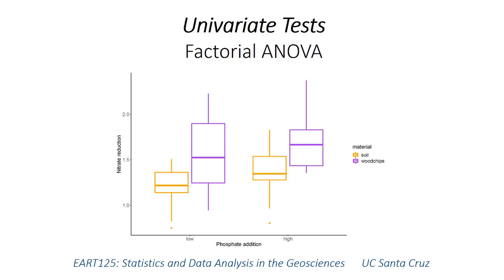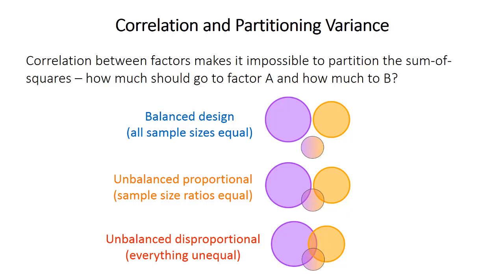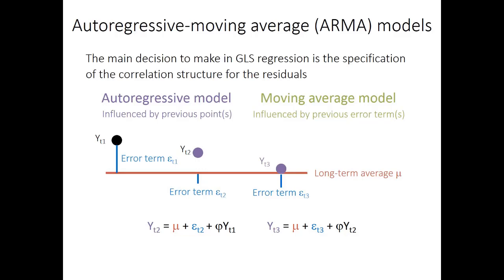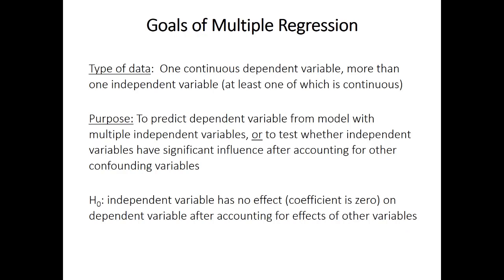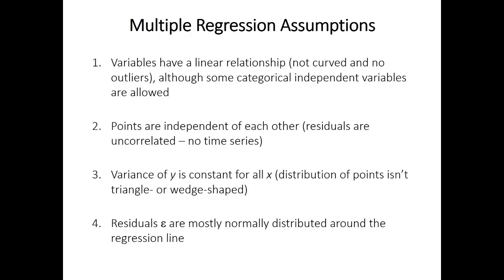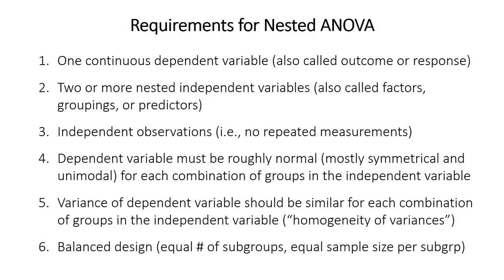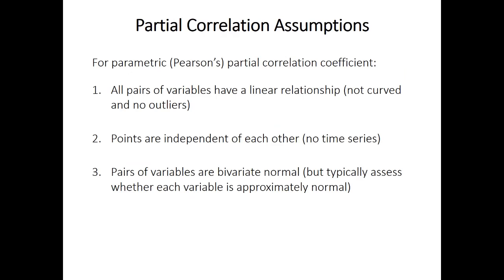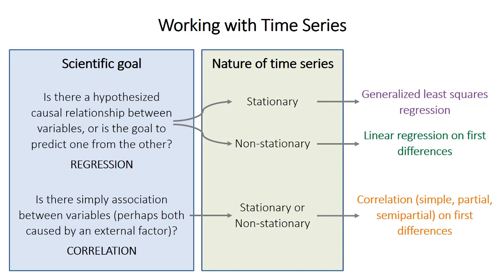Statistical Data Analysis | Statistical Data Science | Part 2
In this course you will learn how to analyze data. Statistic plays important role in terms of data analysis. Here you will get exposed to utilize and understand various statistical method to analyse data.

- Factorial Anova (0:00)
- Generalized least square regression (15:52)
- Multiple regression (32:48)
- Nested anova (50:56)
- Partial ans semi-partial co-relation (1:03:00)
- Time series and first differences (1:15:00)

== Attribution
Course Created by: Matthew E. Clapham